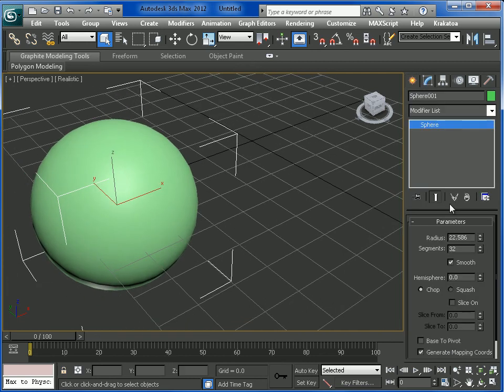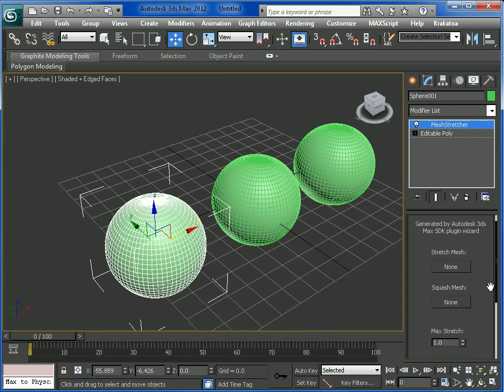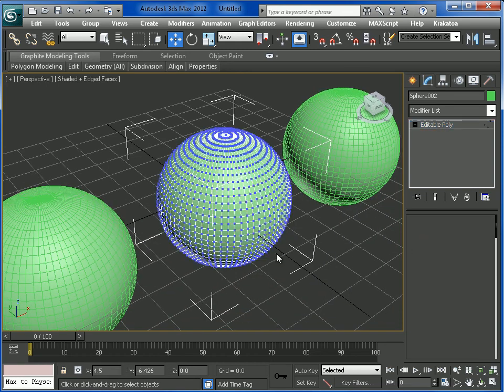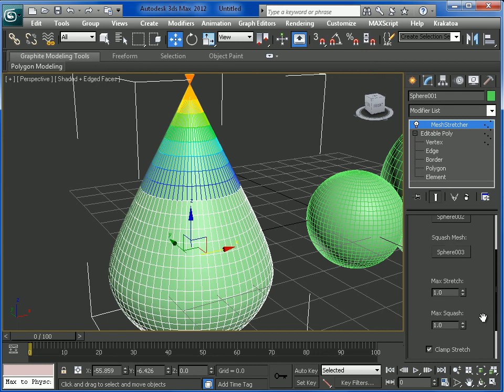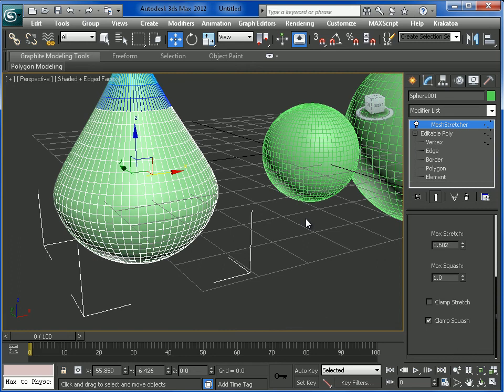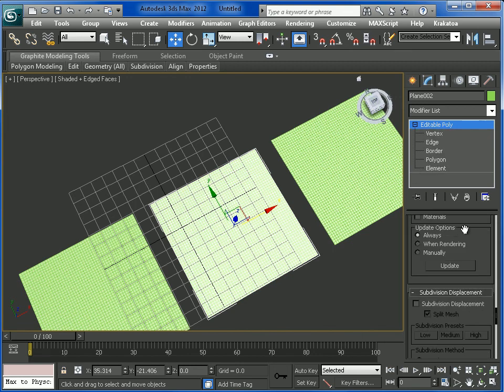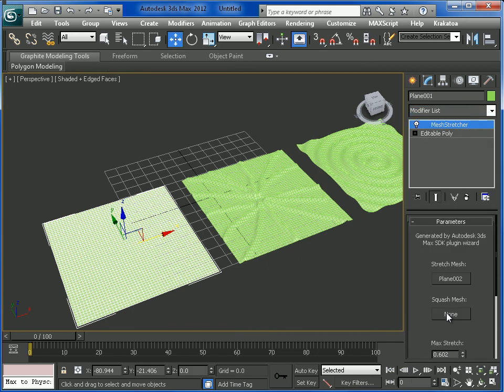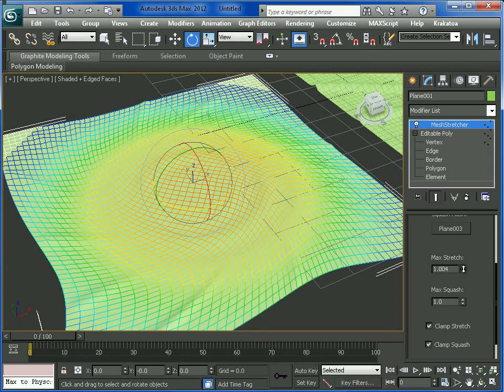Stretch&Squash plugin for max preview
A plugin that I'm working on in the free time.
Its not done yet, and don't have many features... I just started it...